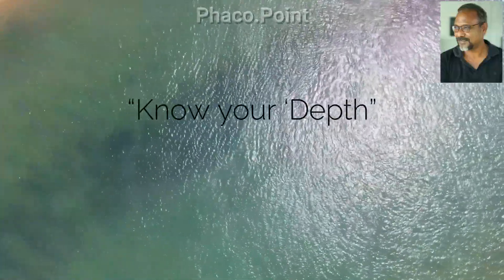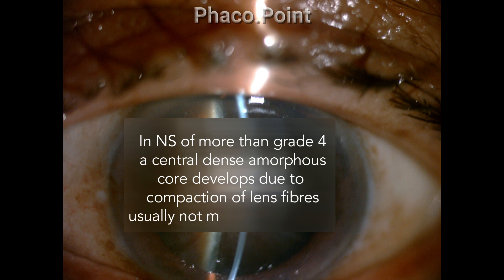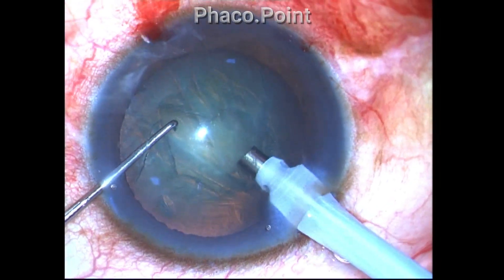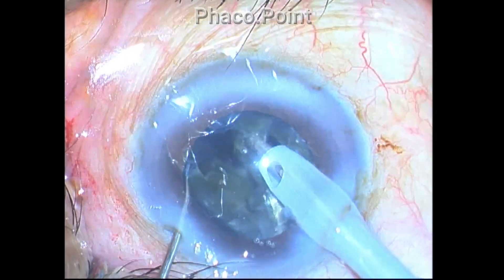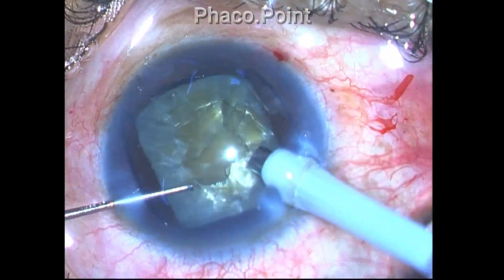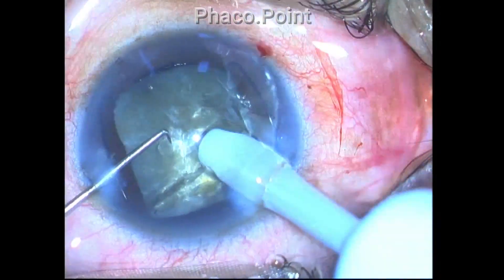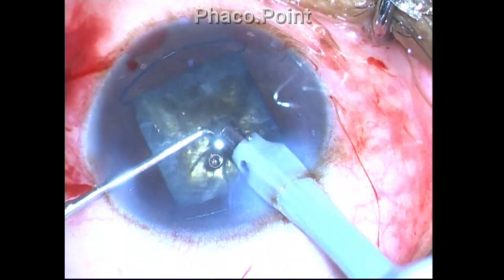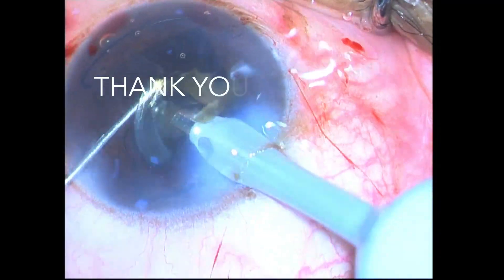"Know your depth" - direct phaco chop basics - the Depth , the Angle and the point of impalement .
This video outlines the basics of achieving a good hold to achieve a good direct phaco chop for the phaco surgeon. It answers many questions that you may have on why the direct phaco chop is more difficult in Hard cataracts than in Grade 2 NS . It will empower you to handle most types of cataracts using the direct phaco chop technique